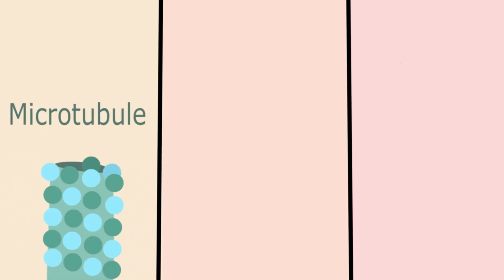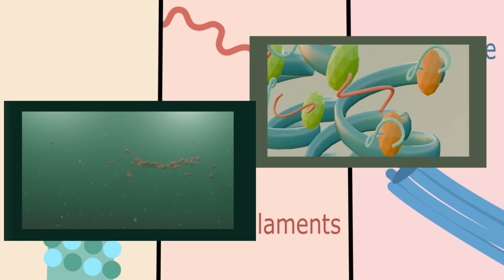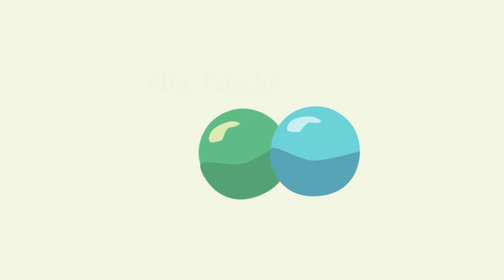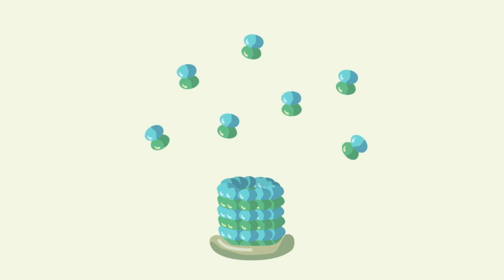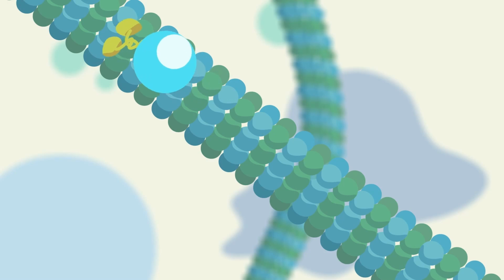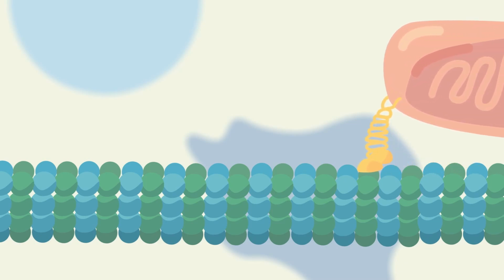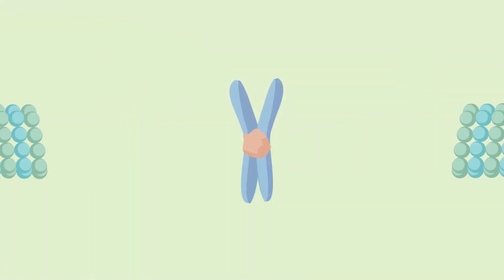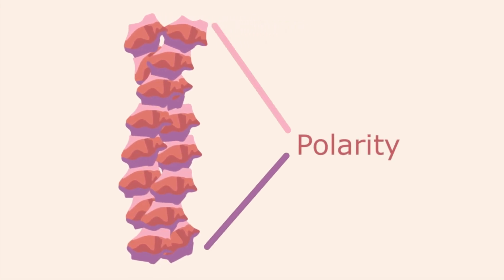Cytoskeleton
This video covers the basics of the cytoskeleton, the structural framework of the cell. Learn about its key components—microfilaments, intermediate filaments, and microtubules—and their roles in cell shape, movement, and intracellular transport.